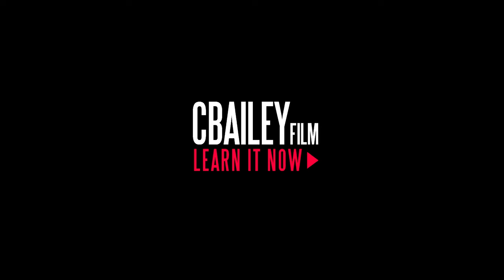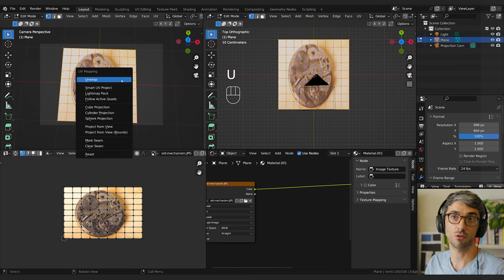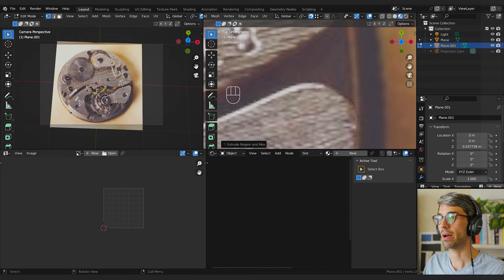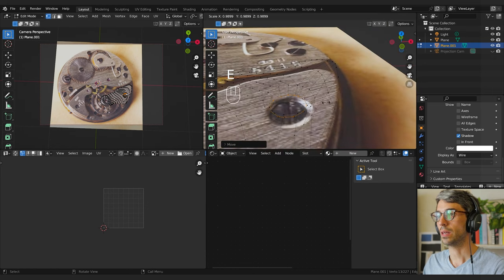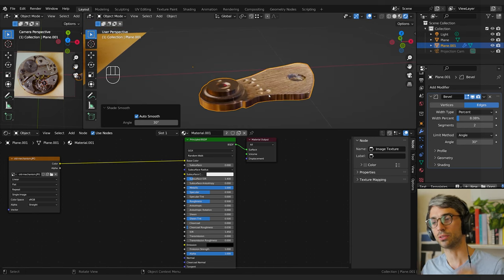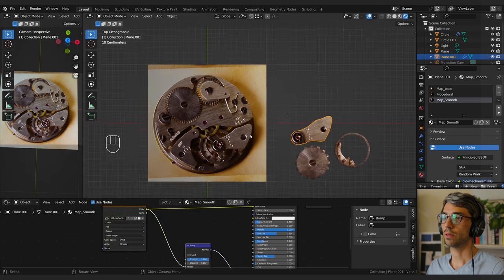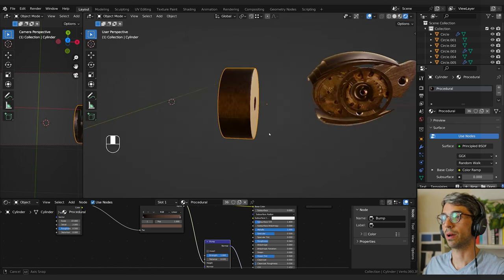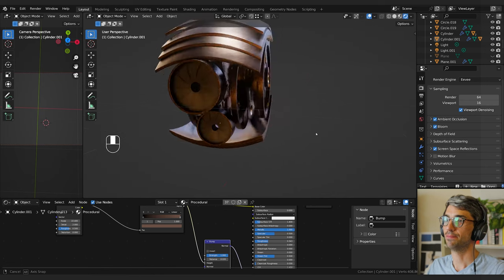Realistic Clockwork Robot In Eevee | How to Model, Texture & Render Blender Tutorial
Learn how to model, texture and render a photo real clockwork robot using projection mapping, procedural textures and more!